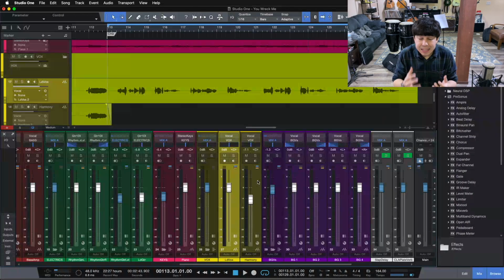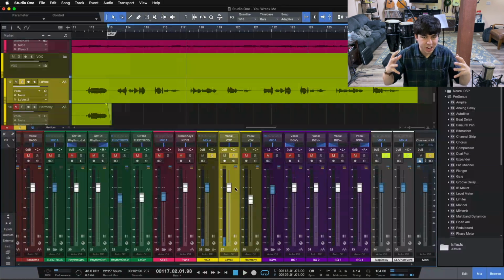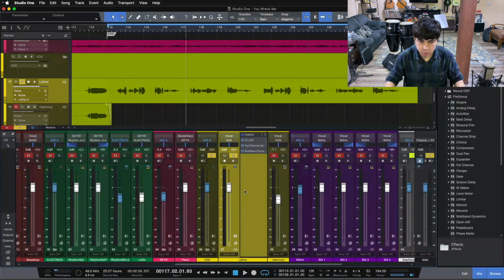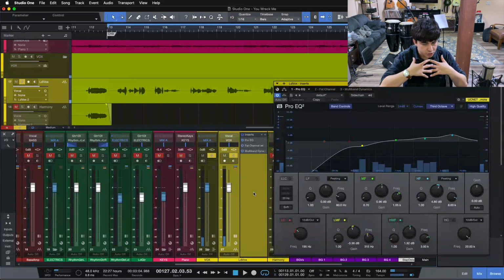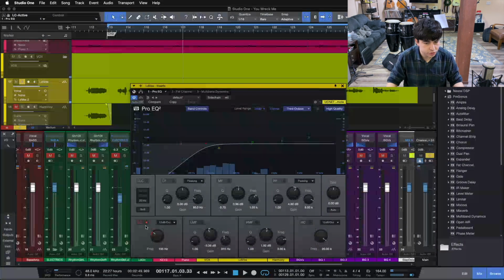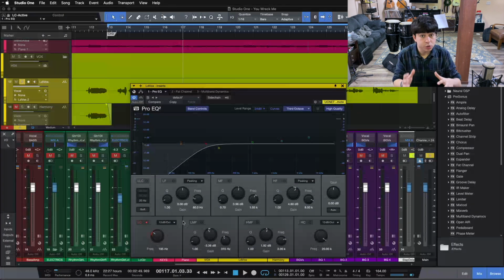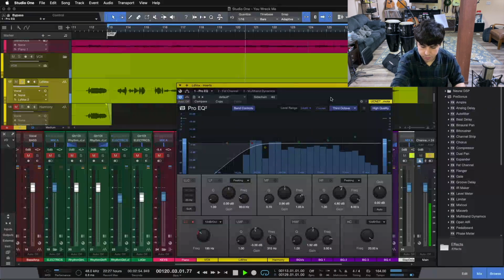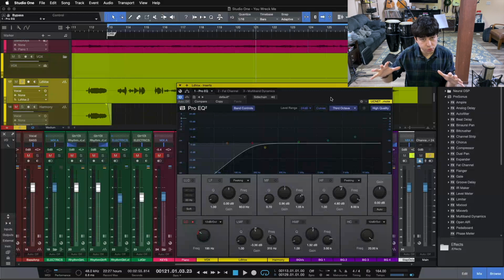How To EQ VOCALS To CUT Through The Mix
In this video I show you how to eq vocals to cut through the mix!

In today's video I show you how to eq vocals to cut through the mix. You will discover:

- How to remove any low end taking up space
- The technique for getting top end air on a coal
- Why you need mid range for your vocal to cut through